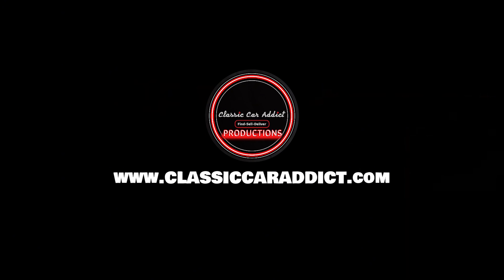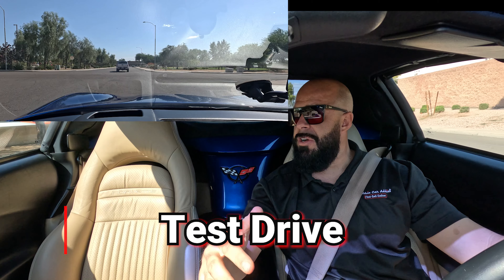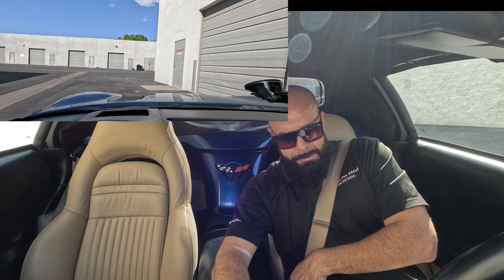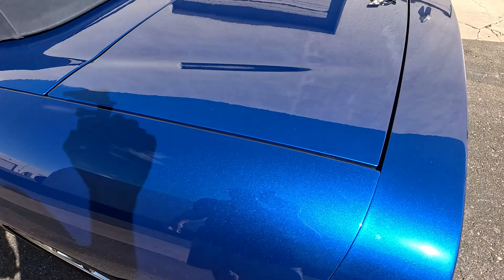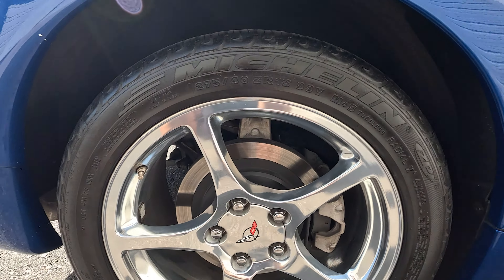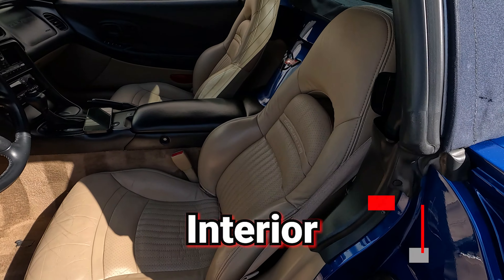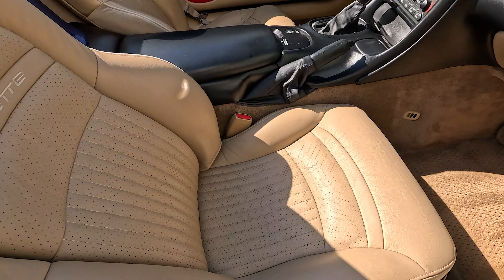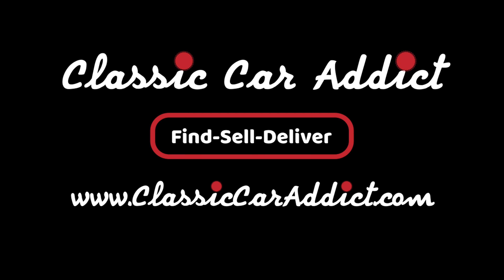Test Drive 2002 Chevrolet Corvette Convertible SOLD Classic Car Addict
Classic Car Addict is proud to present this 2002 Chevrolet Corvette convertible with 49K miles for sale in our Mesa, Arizona showroom. The Corvette (C5) is the fifth generation of the sports car, produced by Chevrolet for the 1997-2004 model years.
The cabin features two power-adjustable bucket seats trimmed in Light Oak leather. Amenities include driver-seat position memory, a head-up display, driver-seat position memory settings, automatic climate control, an Alpine infotainment system, a Bose sound system, a 12-disc remote CD changer, and cruise control. The leather-wrapped steering wheel frames a 200-mph speedometer and a tachometer with a 6k-rpm redline as well as gauges for coolant temperature, oil pressure, voltage, and fuel level. The digital odometer indicates 49k miles.
The exterior is finished in Electron Blue Metallic paint with a blue convertible soft top, pop-up headlights, fog lights, and body side moldings. The paint is in great condition, the canvas top was fully replaced back in 2022 and was changed from tan to blue. All exterior lights work (lights, high beams, flashers, and turn signals).
The 5.7-liter LS1 V8 was factory rated at 350 horsepower and 360 lb.-ft of torque. An oil change was performed in preparation for the sale. Power is sent to the rear wheels through a 4L60 automatic four-speed transmission. Oil and new oil filter were done in preparation for the sale.
And please be sure to watch the full walkaround and driving video linked directly to our YouTube channel under Classic Car Addicts. We are a Classic Car company that combines a lifelong passion for classic cars with a level of customer service that thinks of you first. A company small enough to allow a personal relationship but a company with global expertise to deliver all your needs.